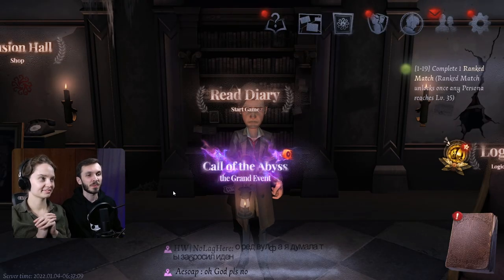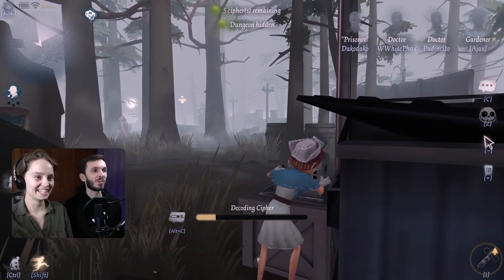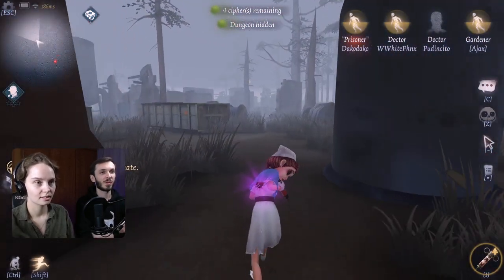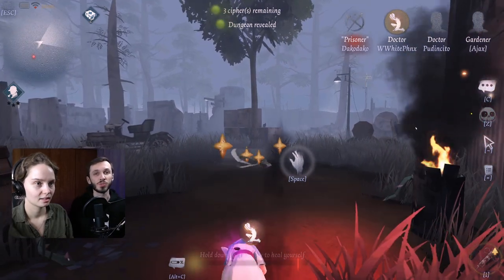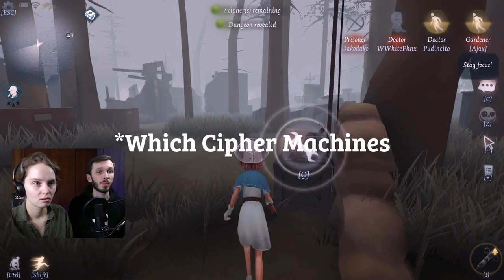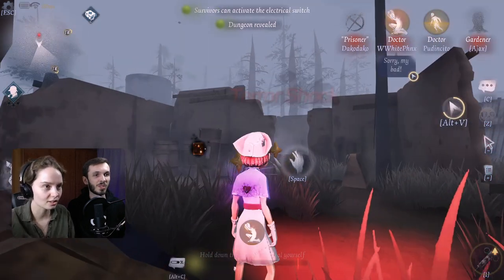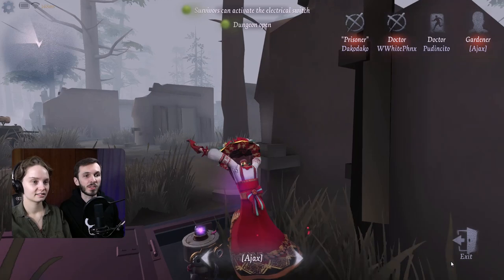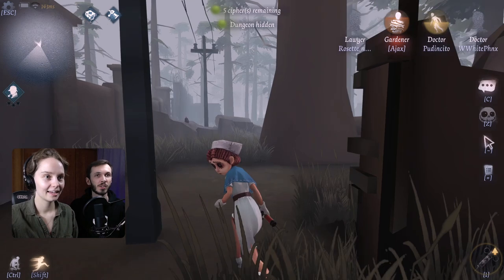My Wife Tries To Learn Identity V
My wife tries to learn Identity V. My wife is back for another video, this time she is trying to get a little better at the game since the last time she played around a year ago. Will she struggle and will she manage to escape before the hunters catch her and eliminate her with the Rocket Chair? Let's find out with today's fun Identity V video.

🟣 Thank you to all my amazing Phoenix Supporters: VashaPinkDream, MeerGrad, Mystic, Griff and Eli ^_^.

⚫ Thanks to my wife, Kira, for joining me for today's video, you can check out her Russian channel

⭐Become a Phoenix Supporter; Get a badge next to your name in the comments and in my live stream chats along with a ton of badges by becoming a PHOENIX SUPPORTER here: